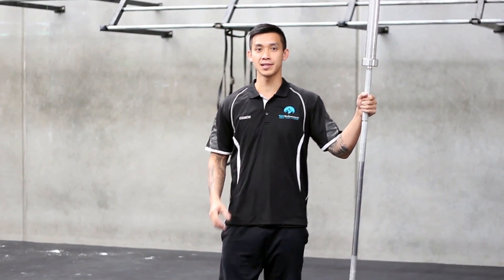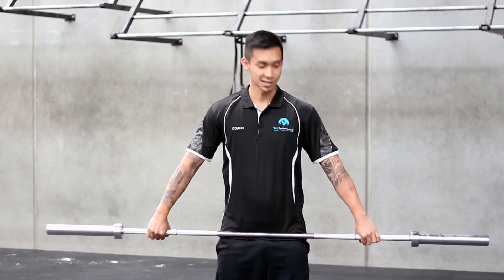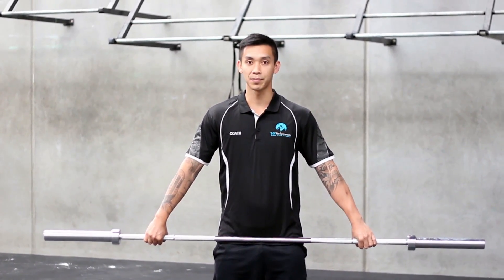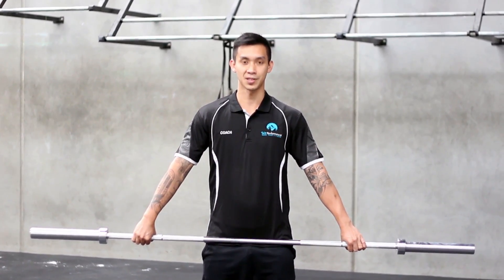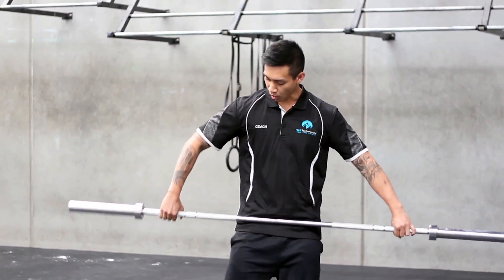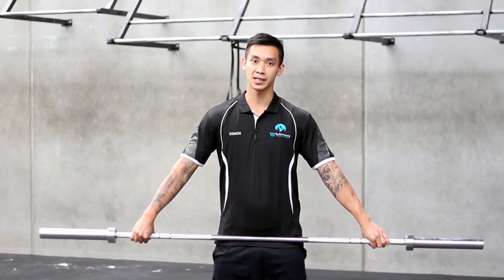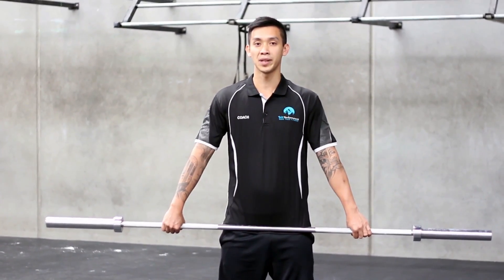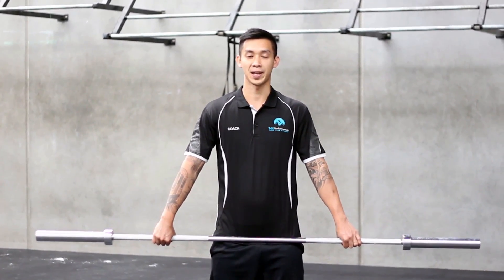Snatch Hand Positioning Tips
Not sure where you should grip the bar? Do you get wrist pain? Do you have poor overhead mobility? Or do you feel really unstable overhead?

We put this short little video together to help those of you who struggle with your hand positioning when it comes to the Snatch.

Depending on what your limitations are this can make all the difference!

Give this a try and let us know how it goes! 💪💪💪